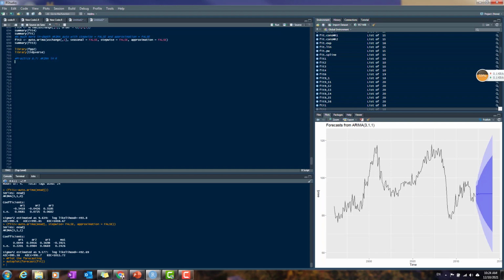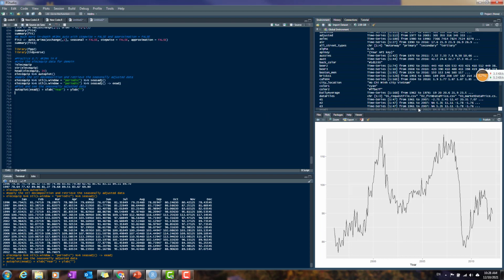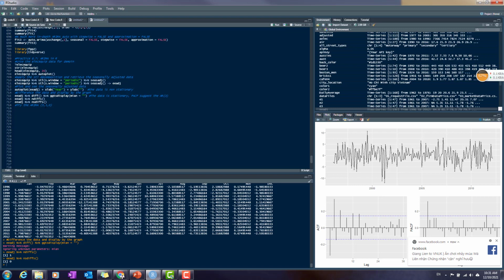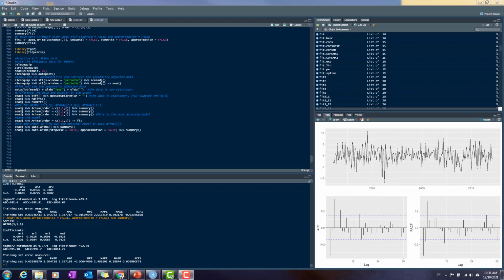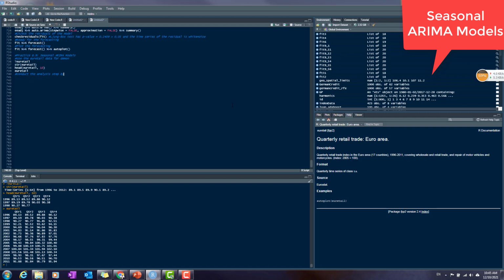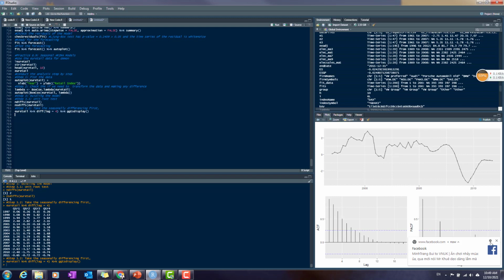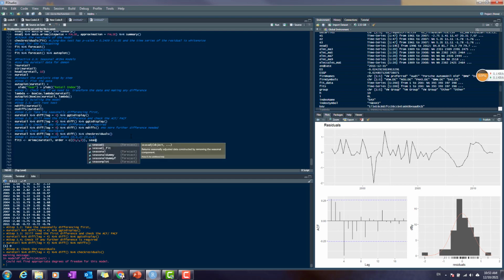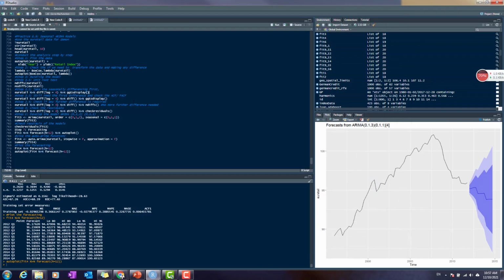Chapter 8 - ARIMA Models: ARIMA Modeling and Seasonal ARIMA Models in R